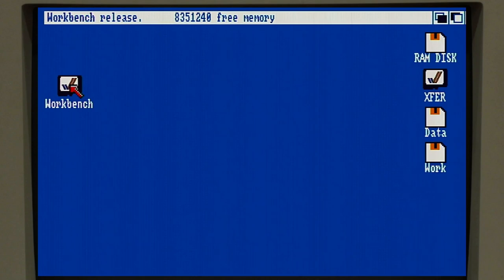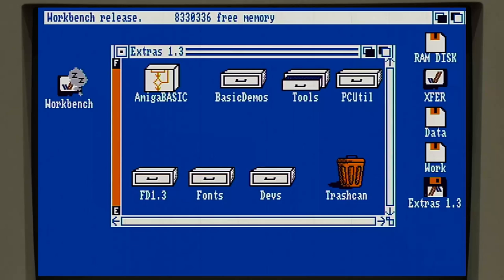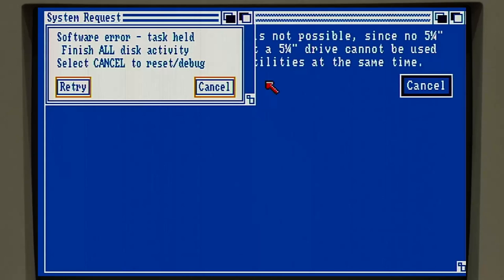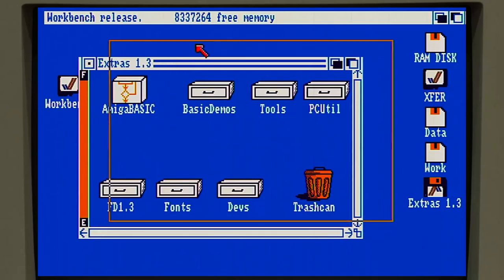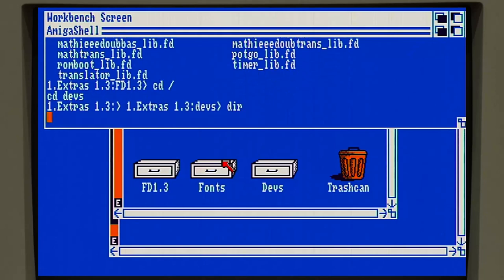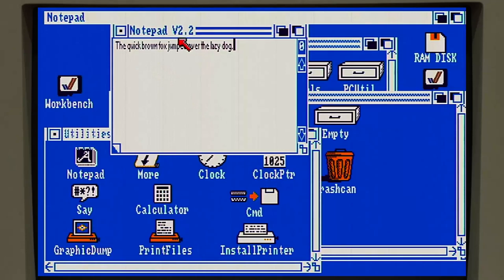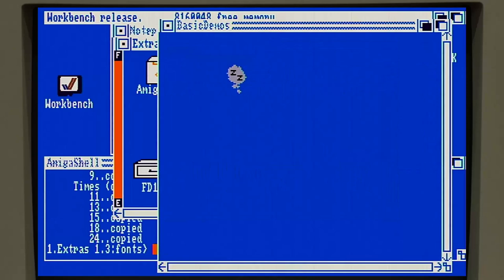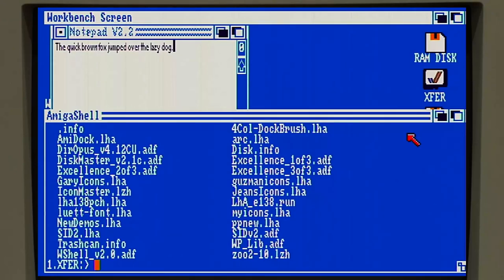Amiga 1000 and Parceiro II: Episode 5 Extras and Extras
Exploring the "Extras" disk and installing some initial utilities.

Intro/Outro - Mobfers by Twins